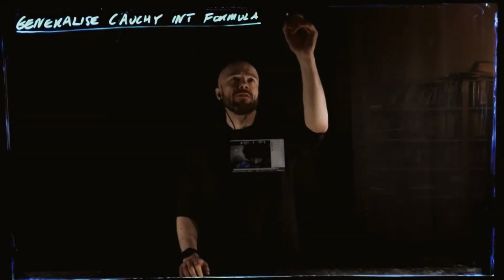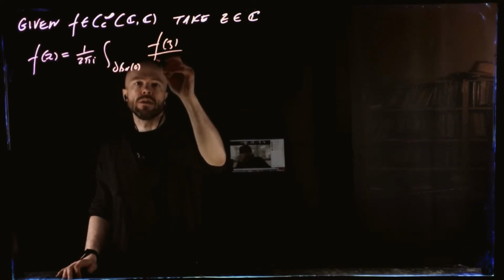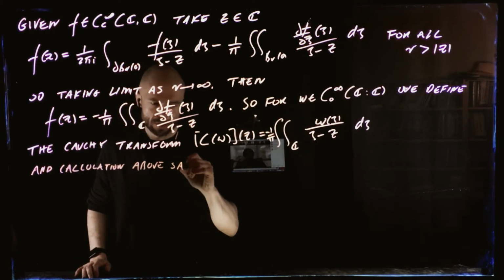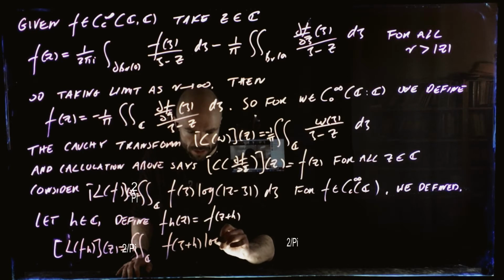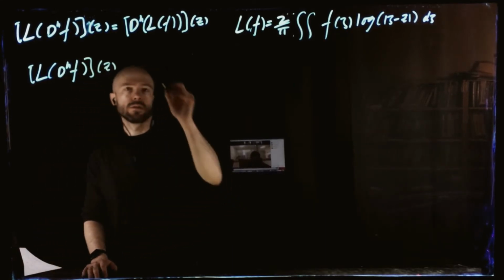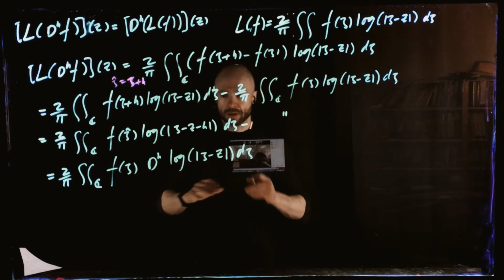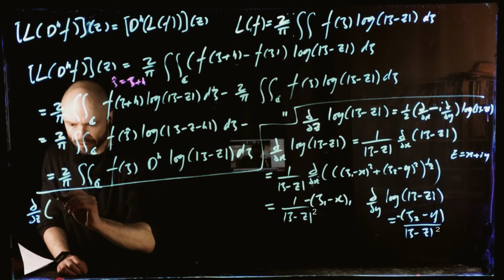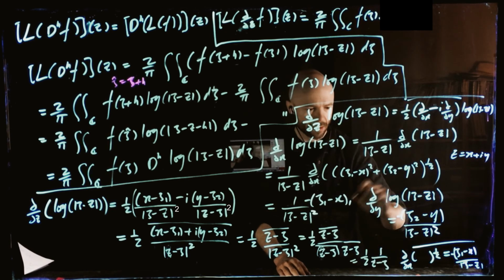Intro to the Cauchy transform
We show how the generalized Cauchy integral formula motivates the Cauchy transform and gives that the Cauchy transform of the anti-conformal part of the gradient of a function is it function itself. We introduce the Log transform and show it commutes with translations and hence with derivatives, we show that the conformal part of the gradient of the log transform of a function is the Cauchy transform of the function. It will be needed to show that Cauchy transform is the inverse of taking the ant-conformal part of a gradient which will be shown in the next class.